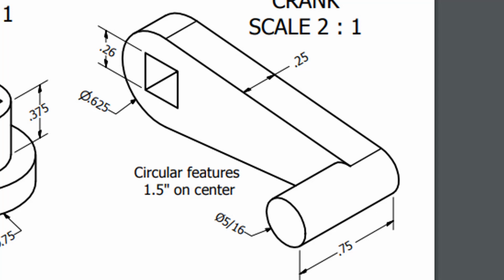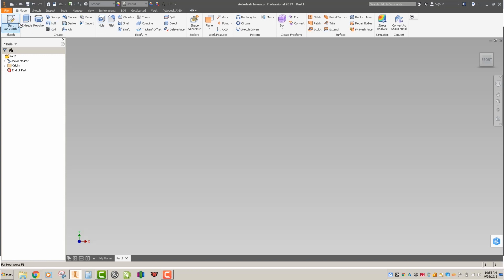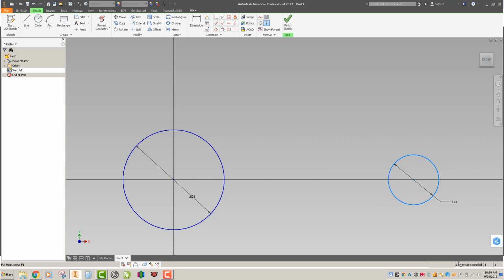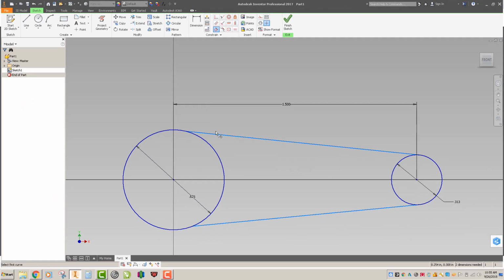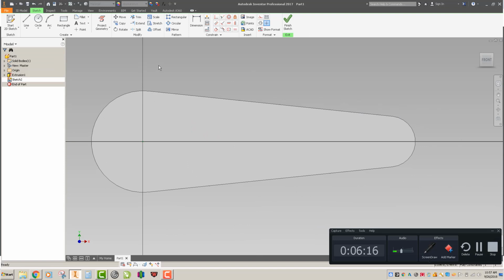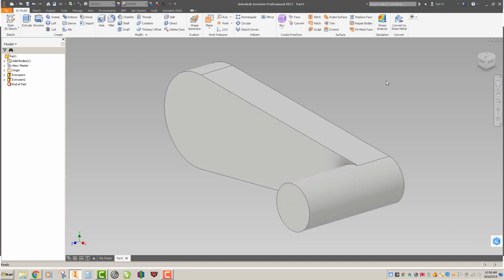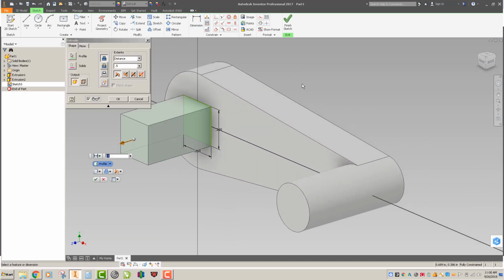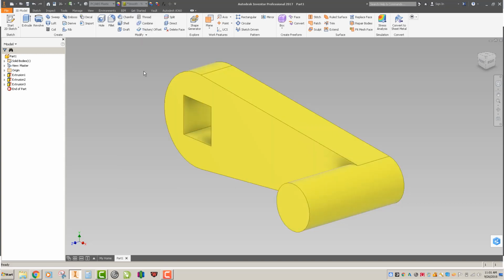4 2 MODEL CREATION CRANK